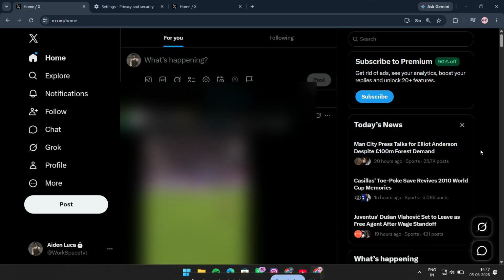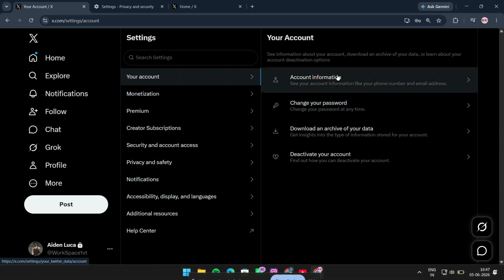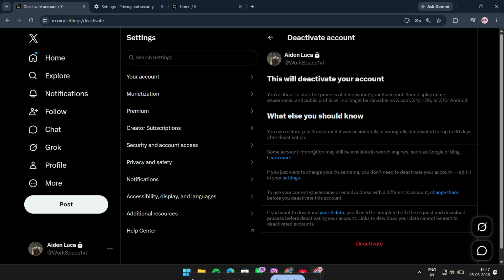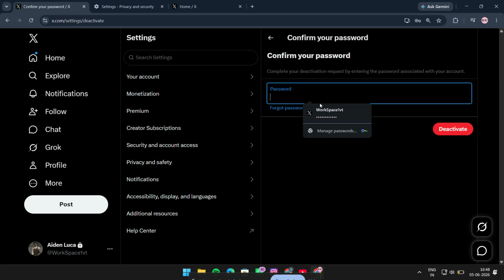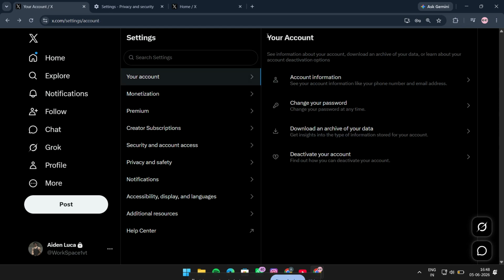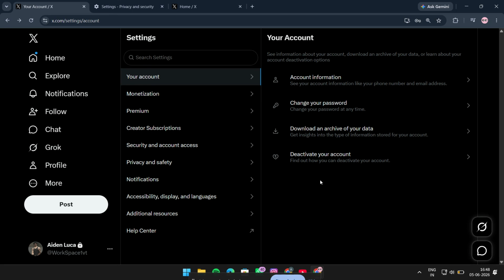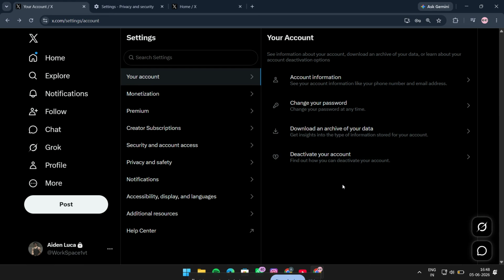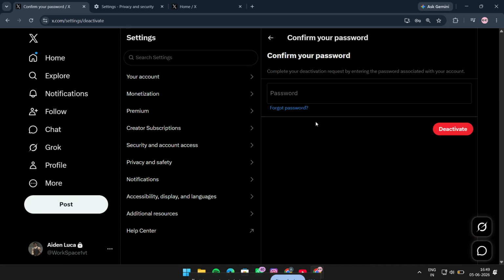How To Deactivate And Permanently Delete X.Com / Twitter Account (Step-By-Step Guide)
Learn how to deactivate and permanently delete your X.com / Twitter account in this simple step-by-step tutorial.
This guide explains the 30-day deactivation period, how to confirm your password, and what to avoid if you want permanent deletion.

🕚Timestamps:
0:00 Intro
0:22 Open X and Go To More
0:40 Select Settings And Privacy
0:55 Open Your Account
1:07 Tap Deactivate Your Account
1:25 Confirm With Your Password
1:40 Wait 30 Days For Permanent Deletion
2:10 Final Recap

✍️What You'll Learn In This Video:
• How To Deactivate A X.Com Account
• How To Permanently Delete Twitter Account
• How The 30-Day Deactivation Hold Works
• How To Find The Account Deletion Settings
• How To Confirm Deletion With Your Password
• How To Avoid Reactivating Your Account By Mistake

💡Pro Tips:
• Download any important data before deactivating your account.
• Do not log back in during the 30-day waiting period if you want permanent deletion.
• Make sure you’re signed into the correct X account before starting.
• If you only want a break, deactivation may be better than deletion.
• Check connected apps and services before closing the account.